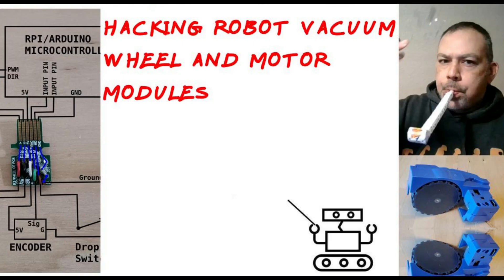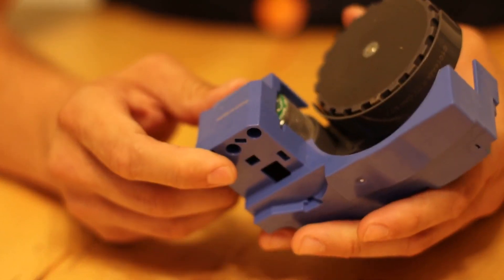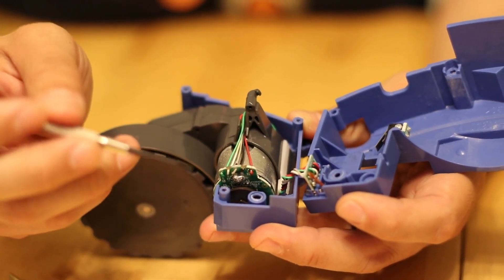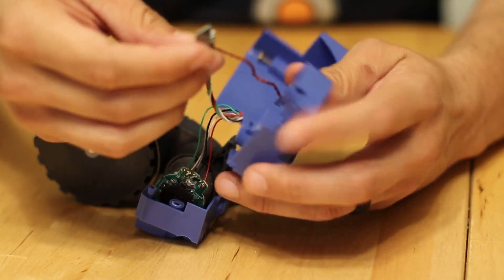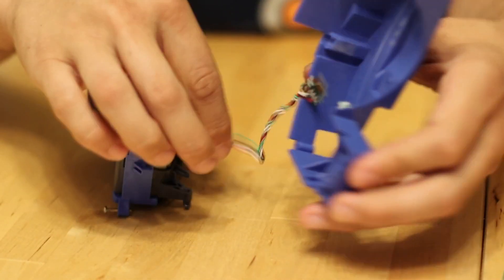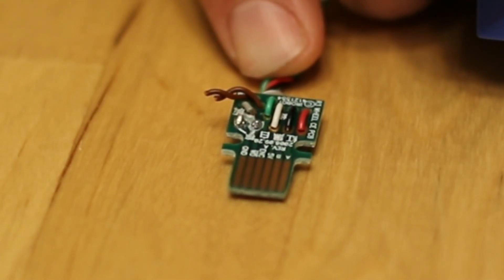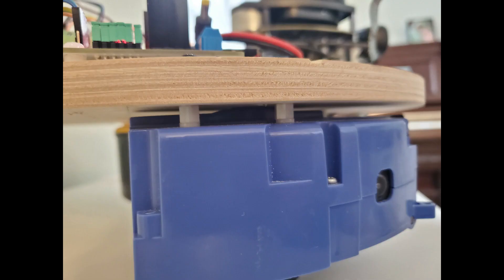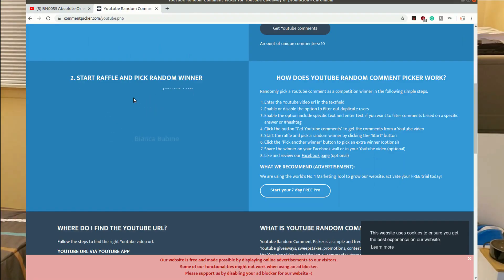Hacking Robot Vacuum (Roomba) Wheel and Motor Modules for Raspberry Pi or Arduino Robot Project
If you find my videos helpful, you can say thank you and help me to make more tutorials with a cup of coffee or by picking up a copy of Practical Robotics in C++. Thank you for your support!

Hacking Robot Vacuum (Roomba) Wheel and Motor Modules for Raspberry Pi or Arduino Robot Project PLUS ROOMBA WHEEL MODULE GIVEAWAY!

3. Winner selected by random comment picker the last week of January
4. **Turn on Youtube notifications so you can be alerted of winning**
5. If contact cannot be made with winner by the end of the 7th day after winner announcement, a new winner will be picked.
6. Must still be a subscriber to this channel at time winner selection and award.
7. I will pay shipping costs up to $10 US Dollars. Any amount above that must be paid by winner via paypal.
8. Youtube is not a sponsor of this giveaway and by entering you release Youtube of any liability related to this giveaway.
9. Data will no be collected except for contacting winners as the goal of this contest is to build an audience and community.

The prize is: (1) pair (one left and one right) Roomba Wheel module. These are acquired from a company that salvages and sells robot vacuum parts, so they are used but tested and fully functional. Value roughly $40 USD.

This giveaway and review are not sponsored or solicited by iRobot (Roomba manufacturer) or YouTube. Every effort has been made to adhere to Youtube's community guidelines found
Please advise me of any concerns.